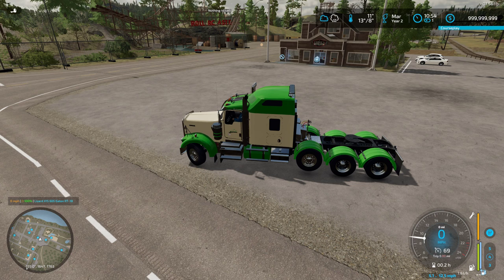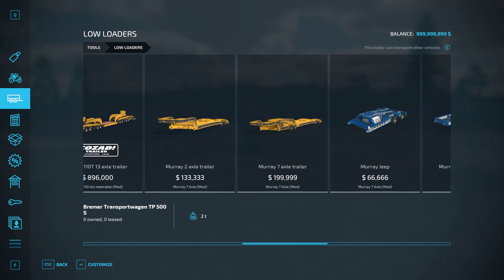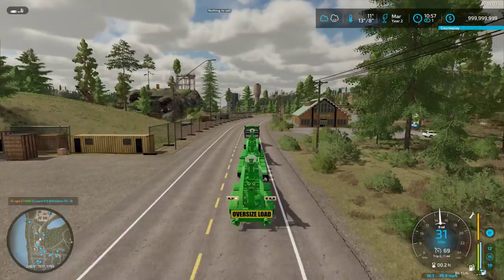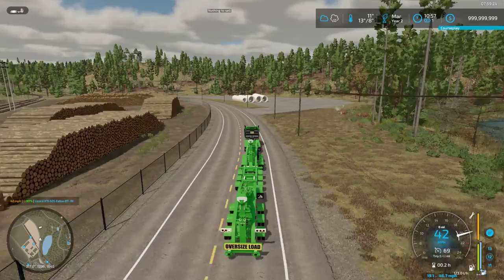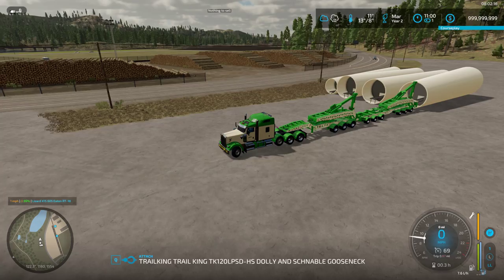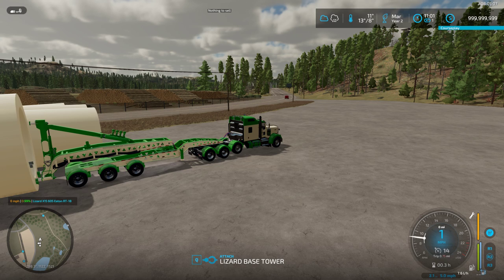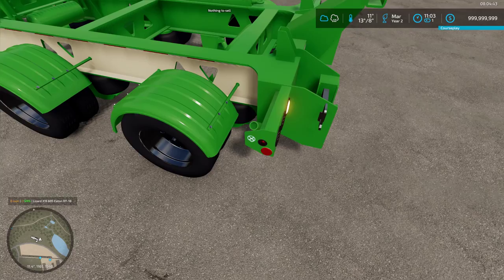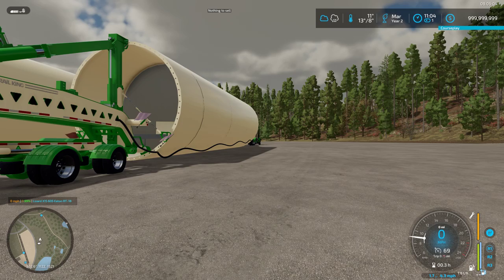FS22 Trail King Double Schnable Trailer Attaching Tutorial v2.0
Good day everyone, I finally figured out the settings on my recording software, so you should be able to hear me talk much better now.

This is a video redoing the attaching of the Trail King Double Schnable trailer for FS22.